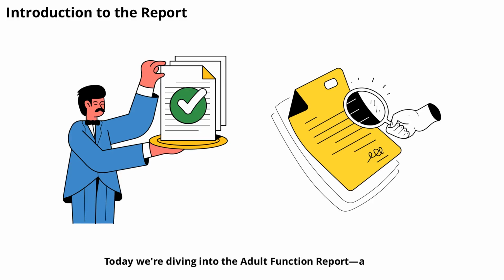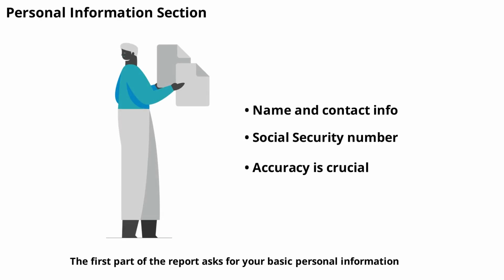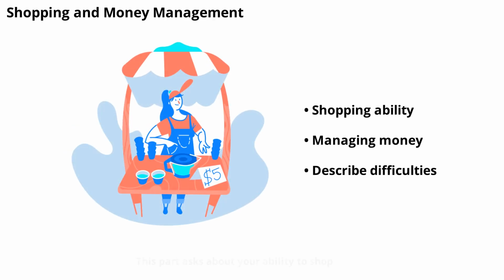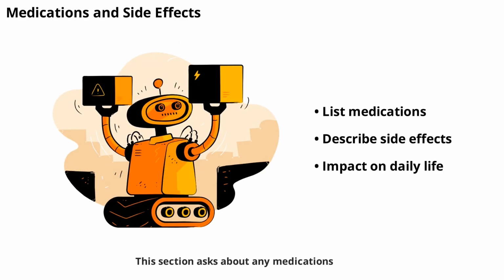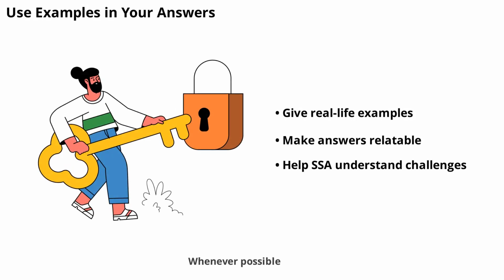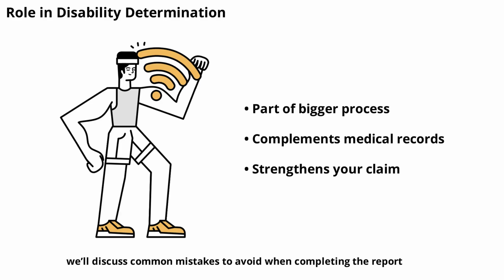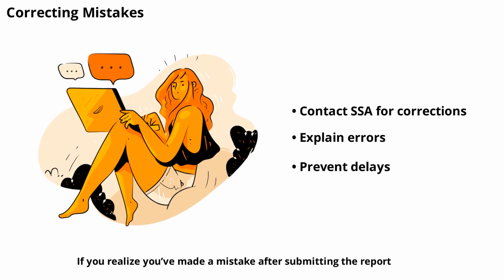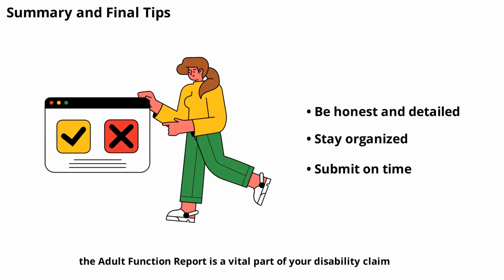What Is an Adult Function Report (and How to Answer It)?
Learn what an Adult Function Report is, why it matters for disability claims, and how to answer each section clearly. Get step-by-step tips, real examples, and common mistakes to avoid so your form is accurate.